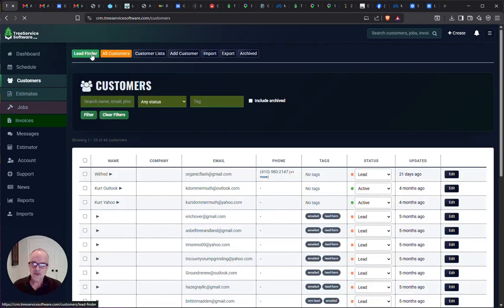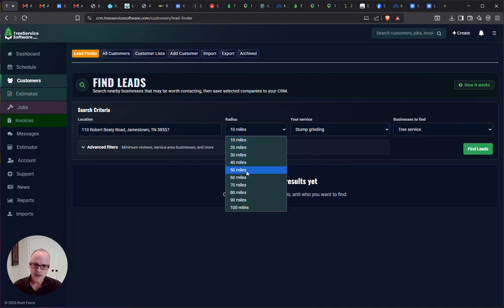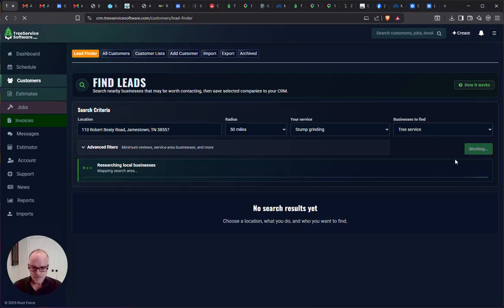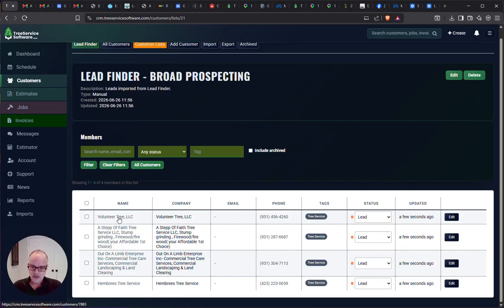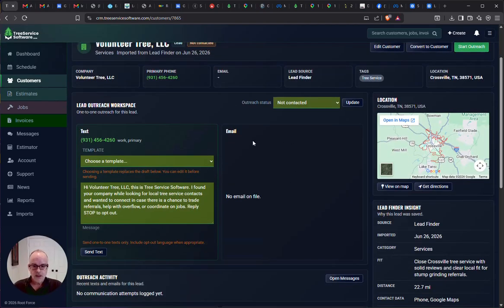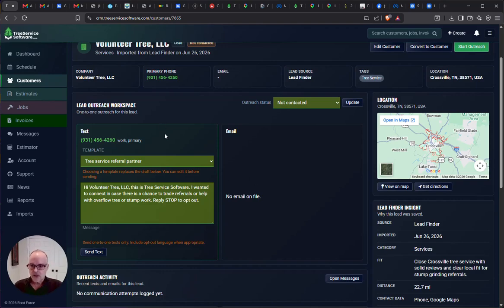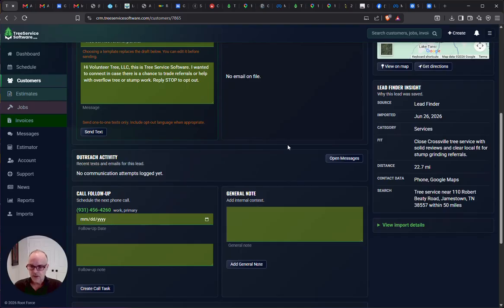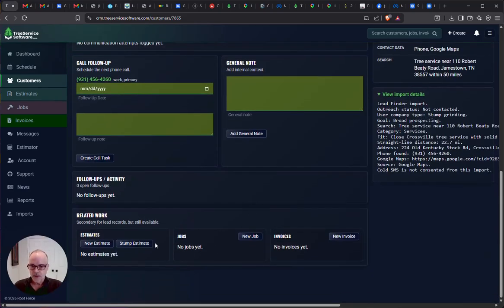Lead Finder Walkthrough for Tree Service Software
Tree Service Software Lead Finder helps tree service and stump grinding businesses find nearby companies that may be worth contacting, review the results, import selected leads into the CRM, and track outreach from one place.

In this walkthrough, I show how to:

  - Search for local businesses by service type and radius
  - Import selected companies as leads
  - Add leads to a list
  - Start outreach with email, call follow-up, notes, and one-to-one texting when texting is enabled

Lead Finder is built to help small tree service crews and stump grinders turn nearby businesses into referral partners, subcontracting contacts, and future customers.